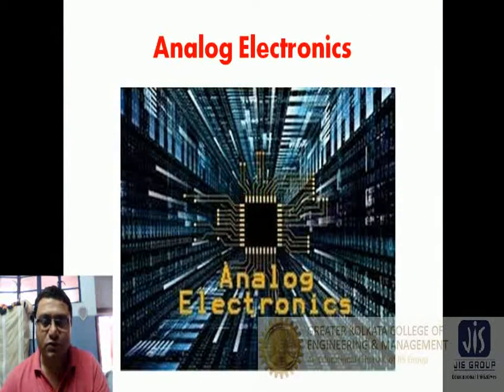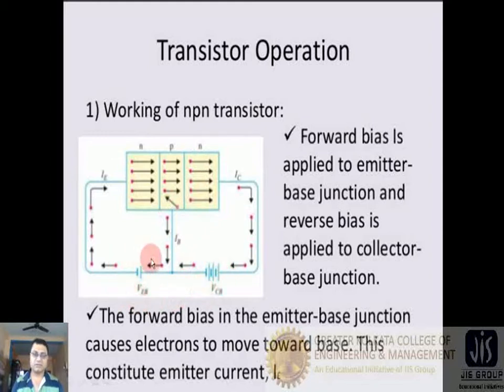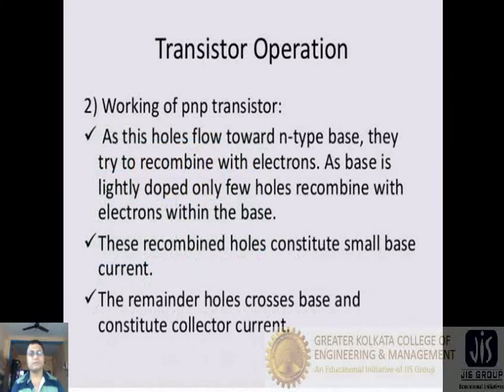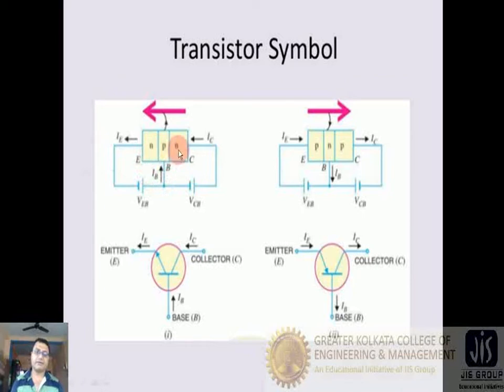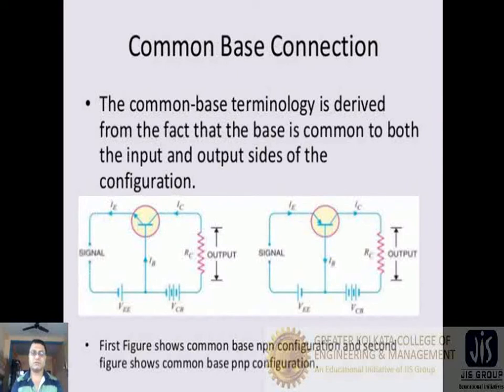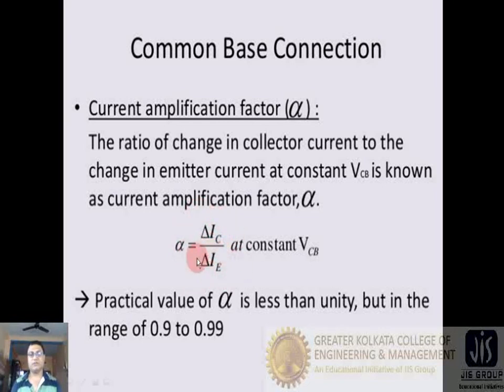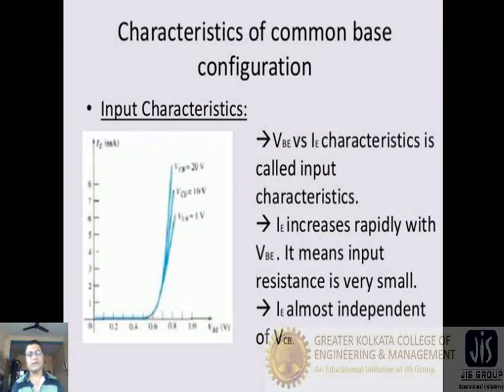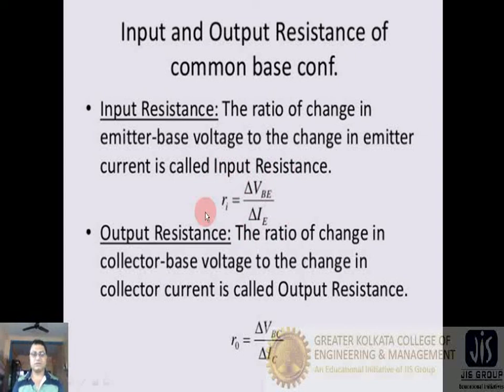Analog electronics part 8